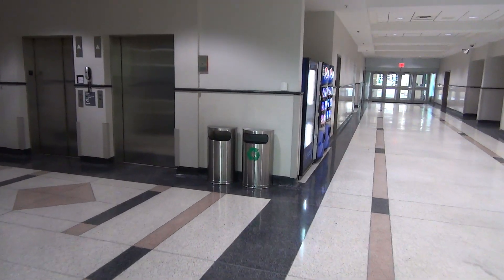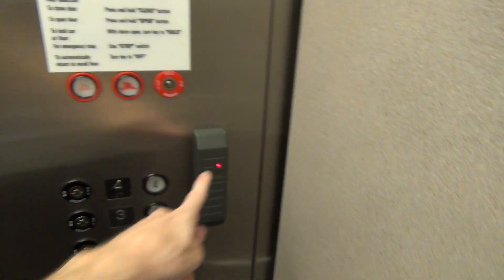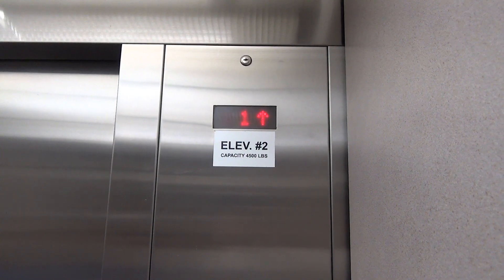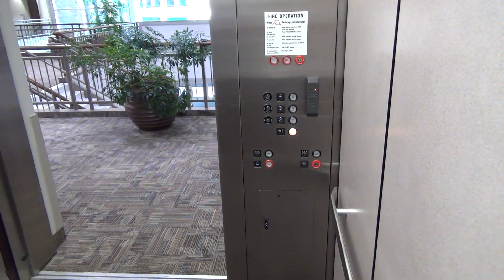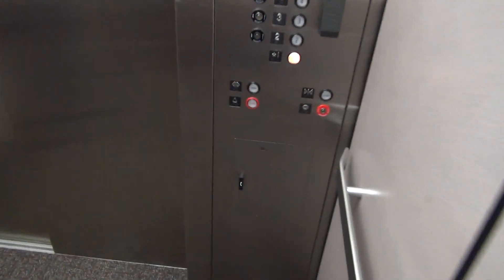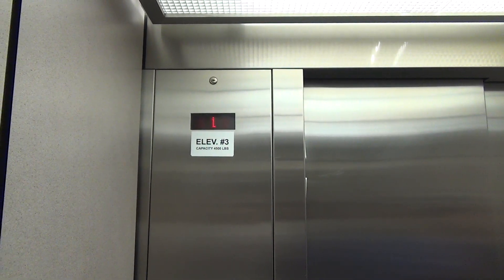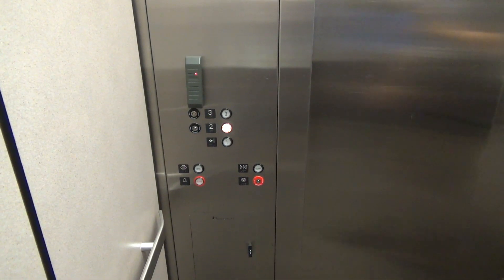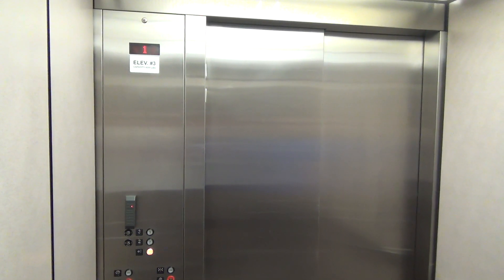Montgomery Hydraulic Elevators @ Verizon Center - Mankato, MN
(8-8-19) Here is a set of newer Montgomery elevators at the Verizon center in Mankato, MN which is their convention/event center. There are two elevators, but each one is on a separate controller, which makes sense because they serve different floors.